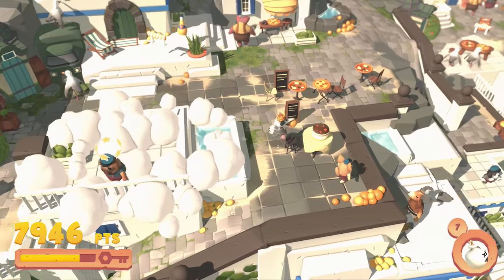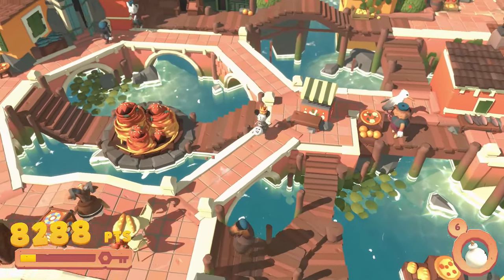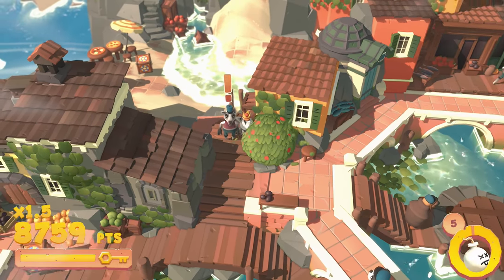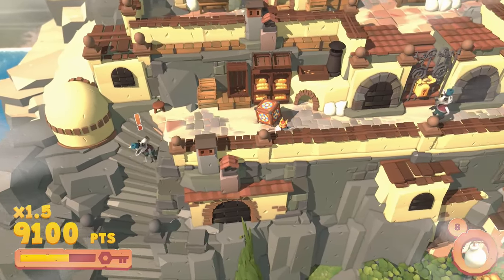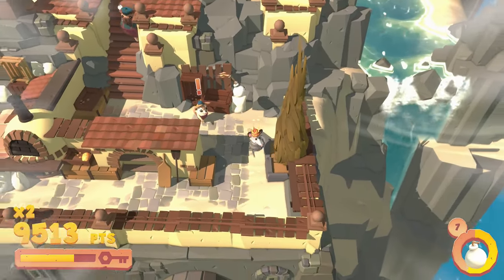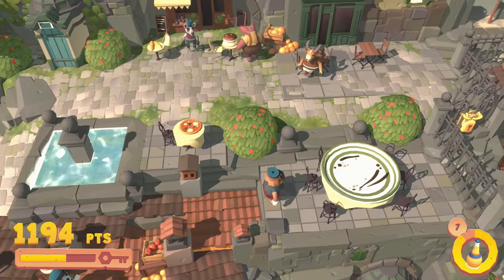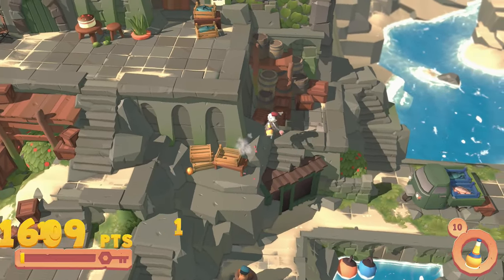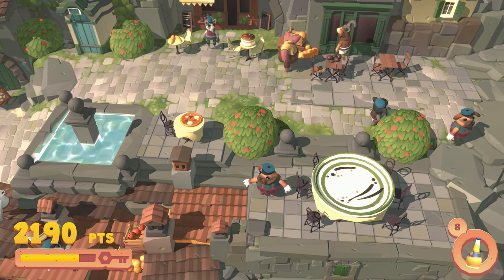Pizza Possum Review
Get ready to embark on a wild, critter filled adventure like no other in our latest video game review! There are pizzas and possums, a clear winner!

have a browse of their fantastic range of game-inspired clothing, and when you're ready to buy use the promo code XBTIC23 to get 10% off orders (not including charity items, bundles, gift cards or postage. All usual fair usage terms apply. It’s one use per person and valid until the end of 2023).